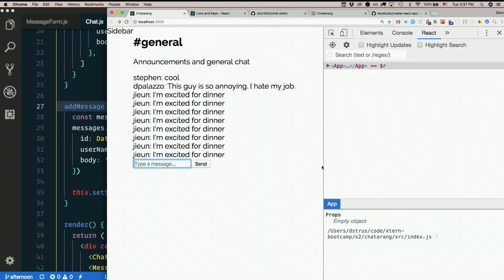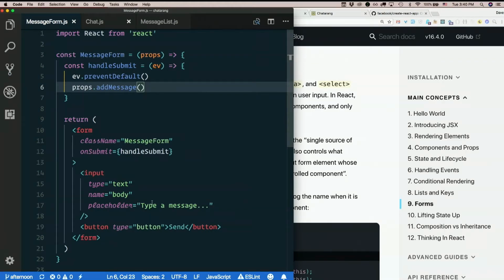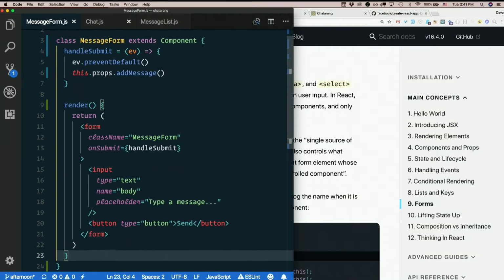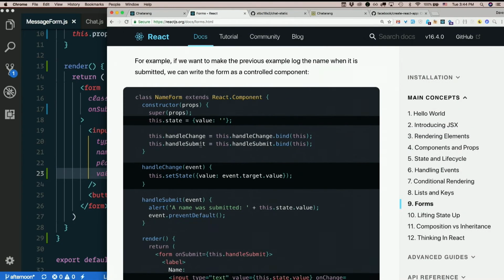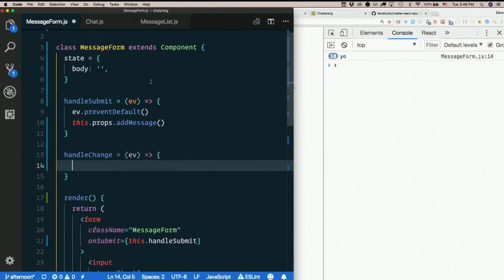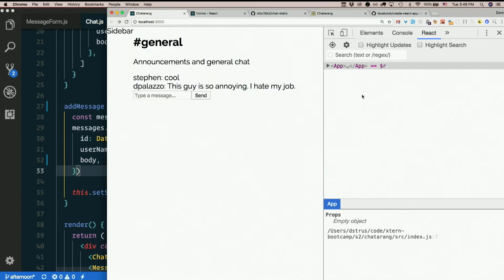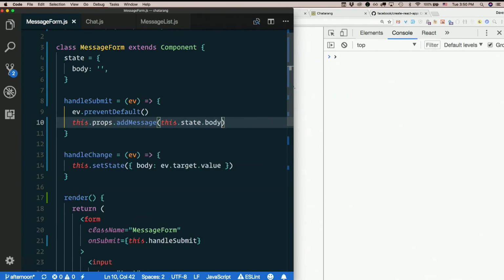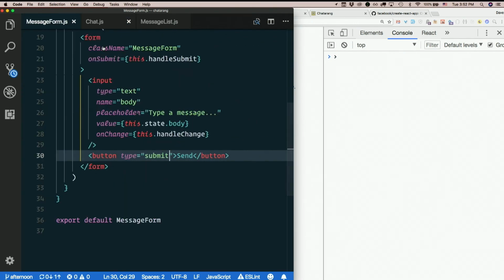Day 6 - Afternoon, part 16: Controlled forms - XTBC 2018 Session 2